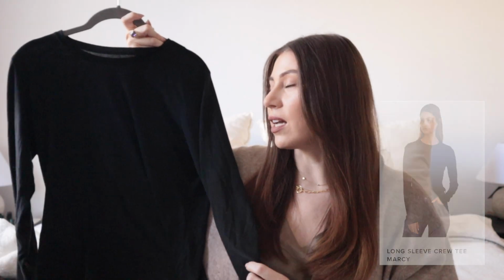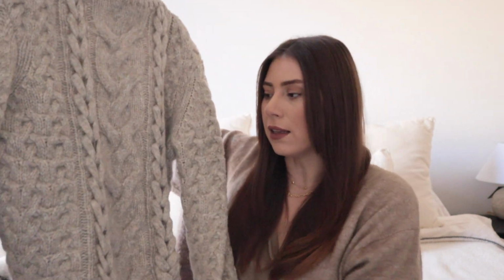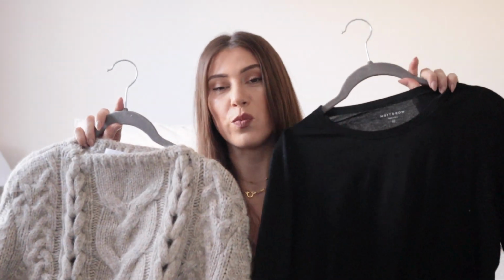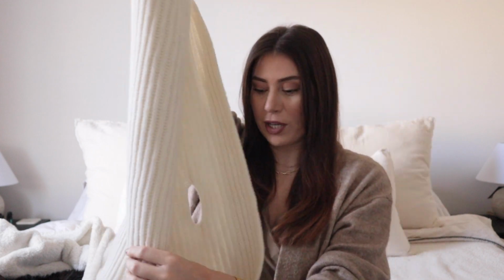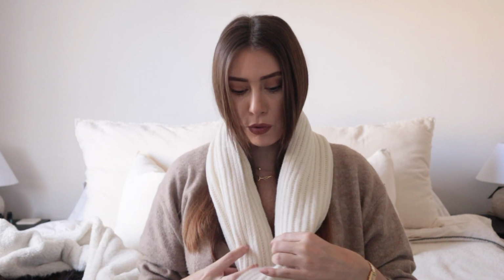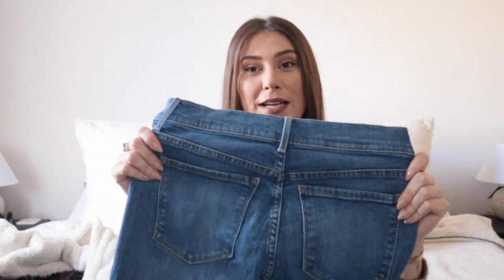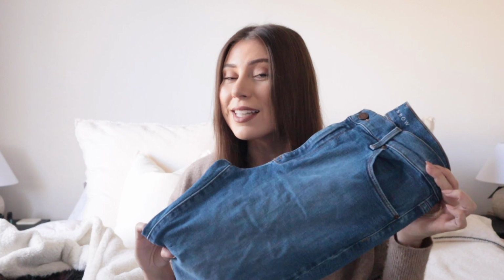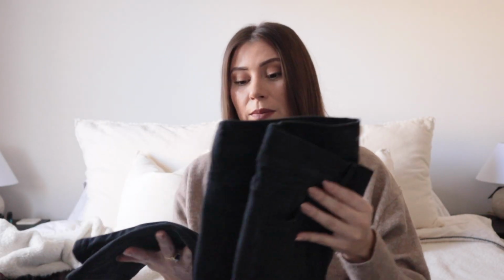MOTT & BOW - REVIEW AND TRY ON || THE BEST BASICS??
Hey Babes!

Today I am doing a review  and try-on of  the Brand Mott and Bow!

Mott and Bow kindly reached out and asked if I wanted to try out their line. After a few weeks of wearing their pieces I am in LOVE. Every piece has easily become a favorite and I love how comfortable each one is. Their denim is comfortable and they have cuts that are perfect for any of you tall girls out there! Right now a few of the pieces I am wearing are on sale or low stock so check it out if you are interested!

MOTT AND BOW

Zaful: Mich
Miss Lola : Michelle30

Face Lotion
Contour stick
Contour palette

LINK TO CAMERAS & MY EQUIPMENT -
Canon M50
Canon T3i
Ring Light
SD Case
External Hard Drive